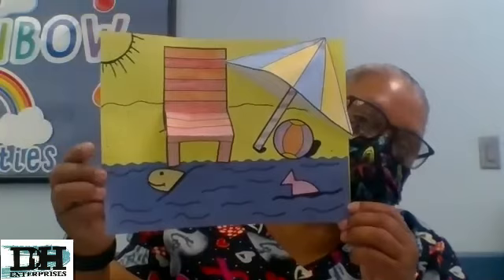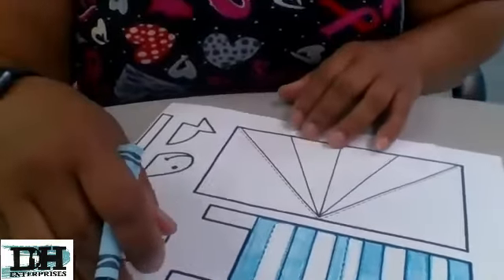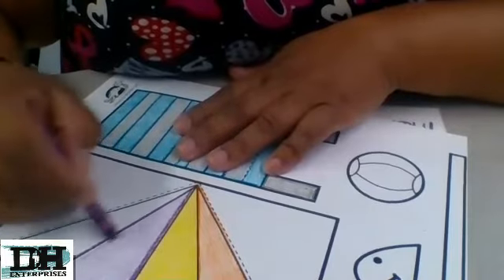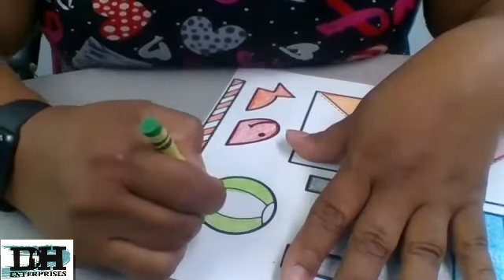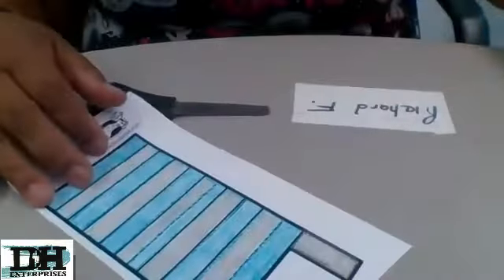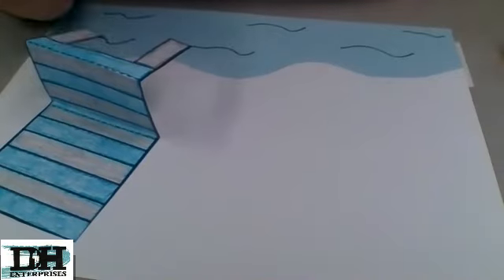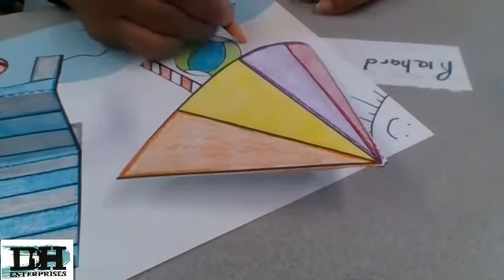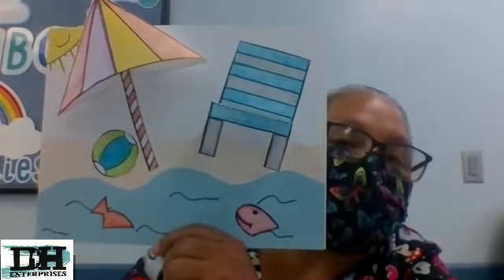DH Presents: Craft Time with Sarah - Summer Beach Scene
Join the fun! Download and print the free craft from

You'll need scissors, glue, and crayons or markers.